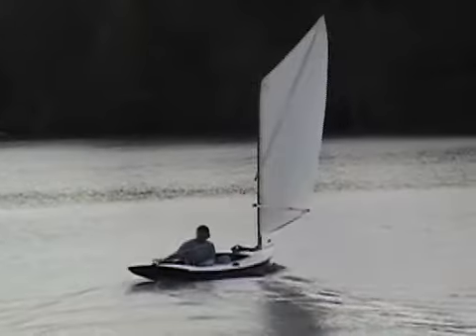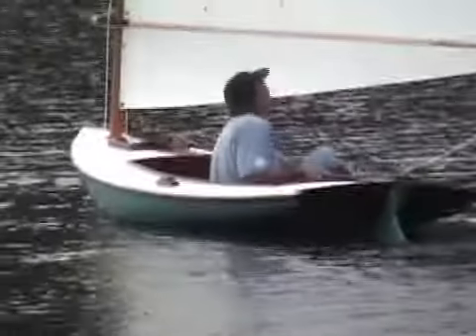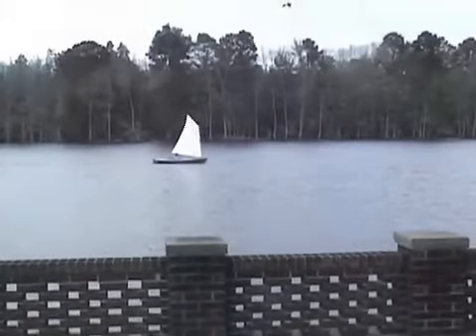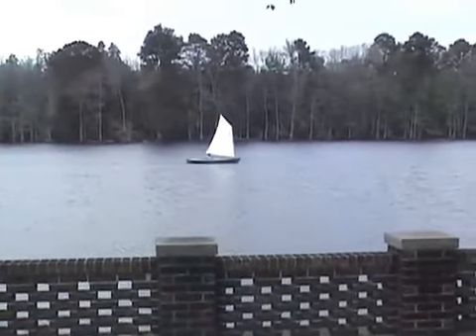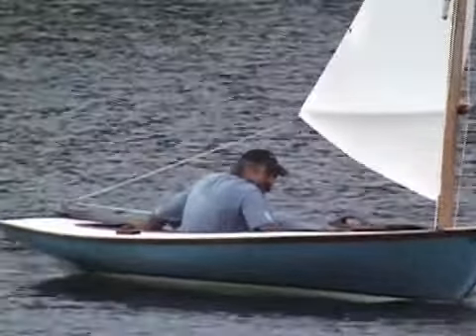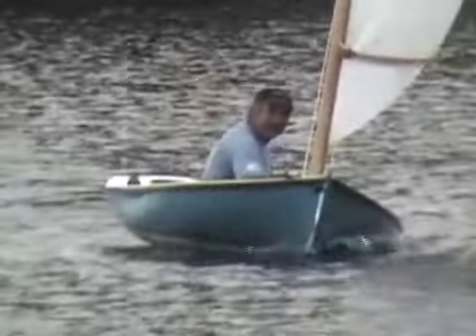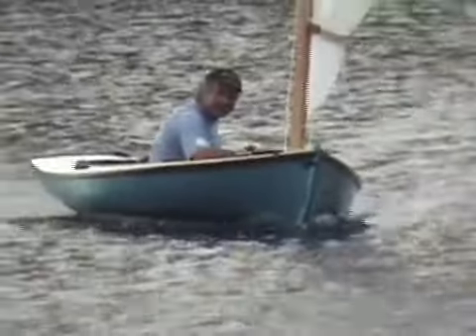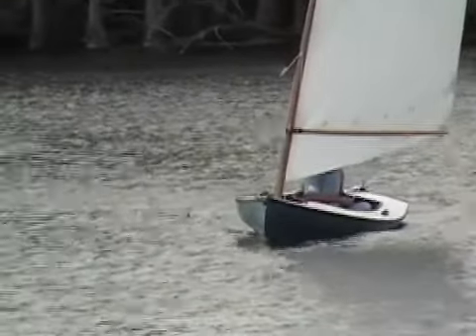Brush Creek Yachts - Melonseed Skiff